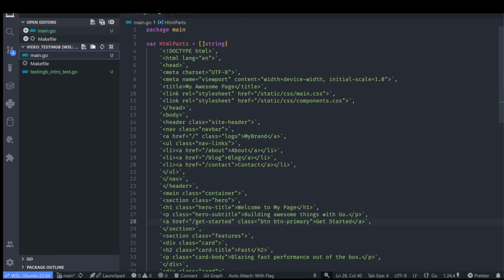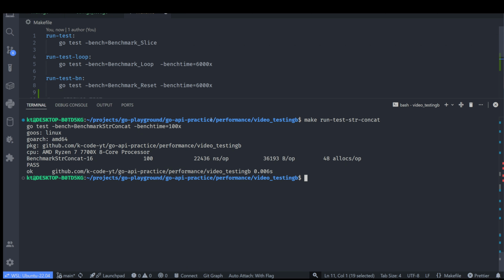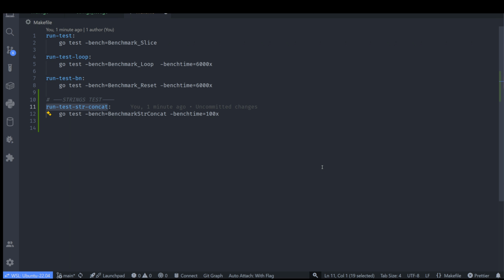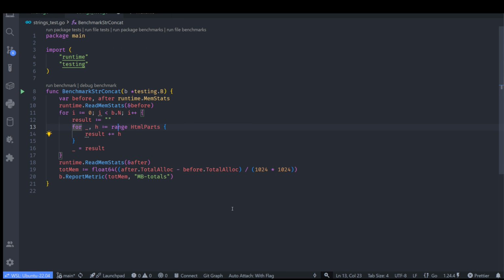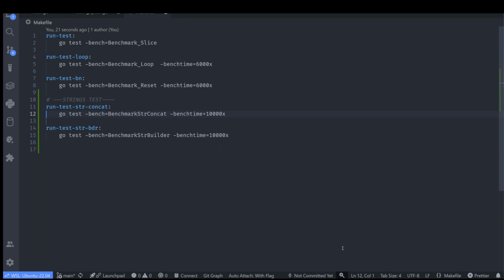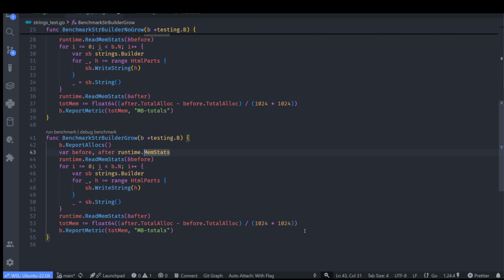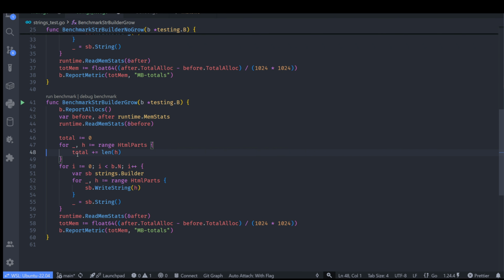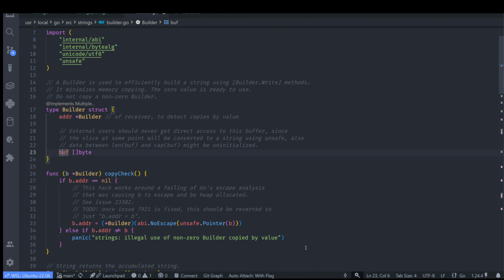How To Improve Strings Performance in Go. Interesting Example with Strings Concat.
Learn how to optimize Go string concatenation using strings.Builder and benchmarking with the built-in testing.B package! In this video we cover how string concatenation works under the hood, why + concat hurts performance, how strings.Builder reduces allocations, and how to use Grow to pre-allocate memory for maximum efficiency — all proven with real benchmarks.